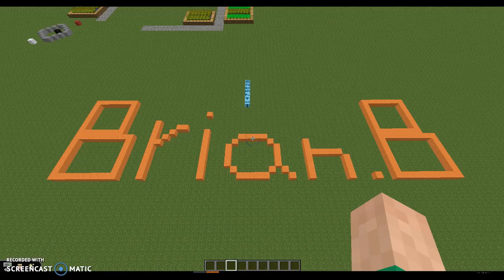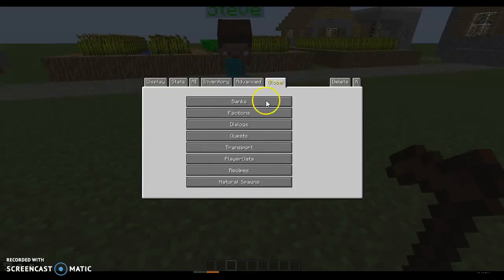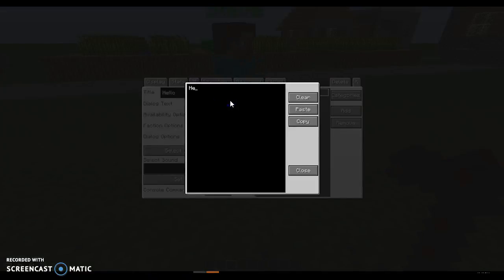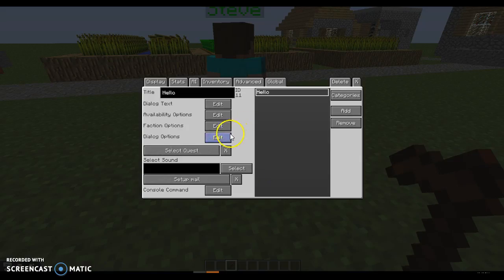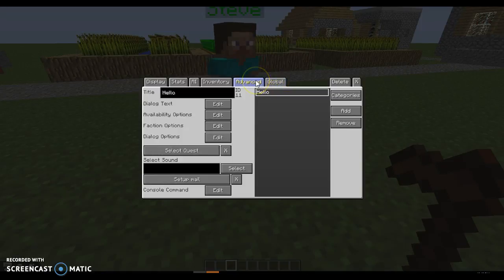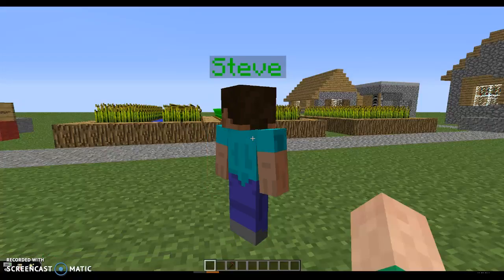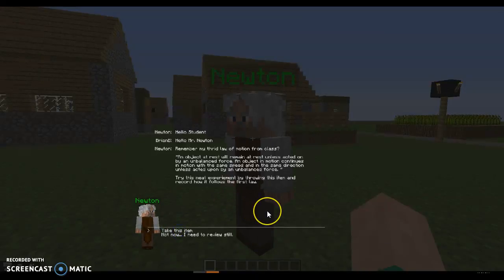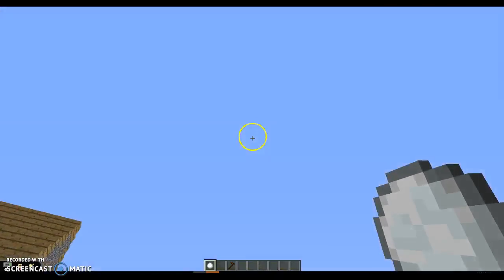Virtual PD Session: Literacy in Minecraft EDU Brian Boutette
This PD session was designed to address literacy in a virtual space with a classroom environment. This video will help teachers utilize Minecraft EDU to support student learning and provide a great way of engaging students with course content. I have provided 2 science literacy based examples for this virtual PD session. Hope you enjoy.